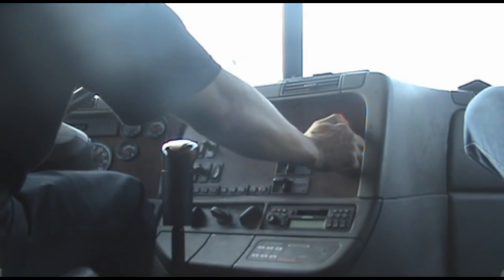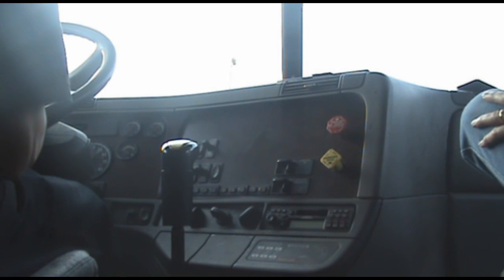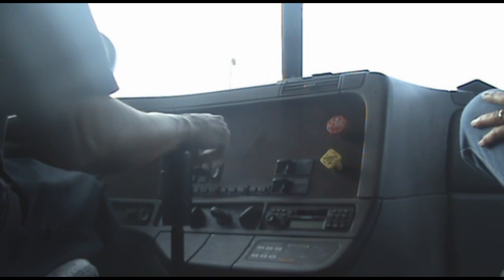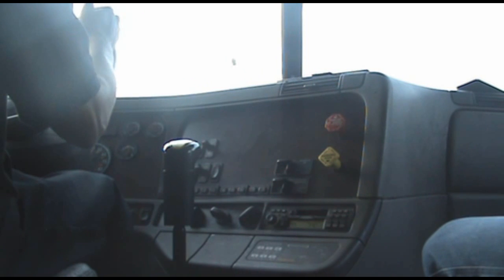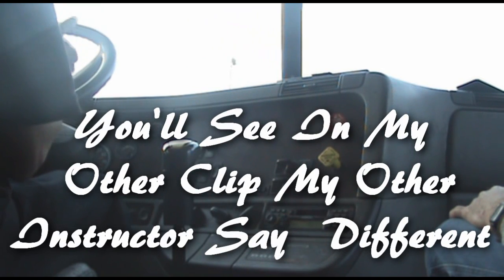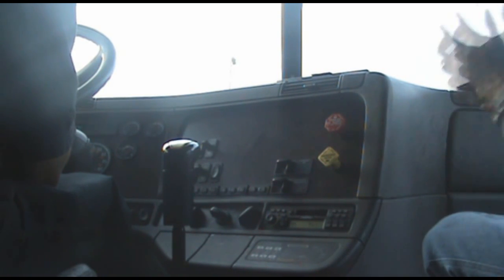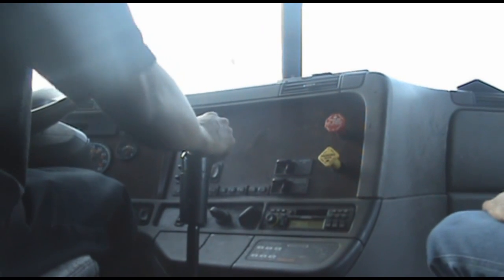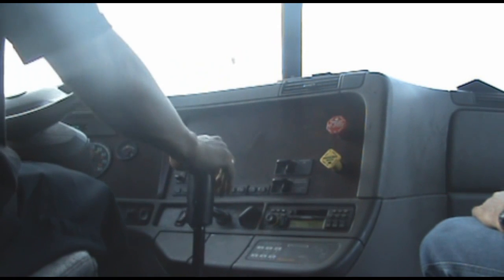CDL Air BrakeTest Practice